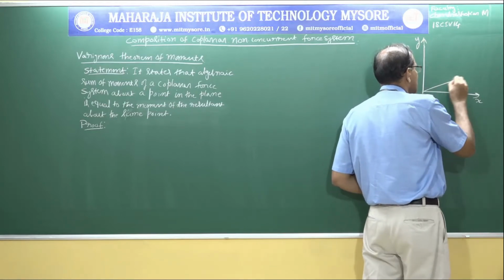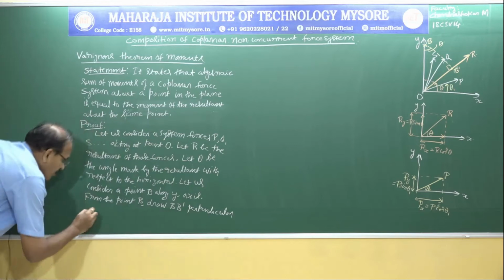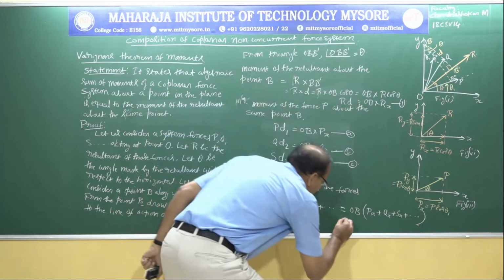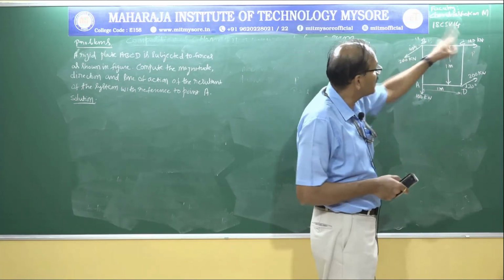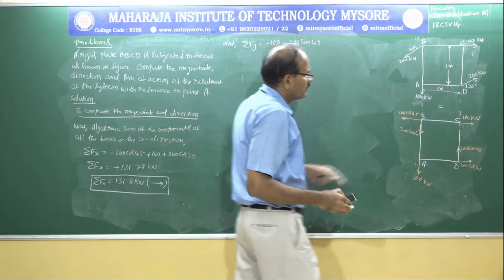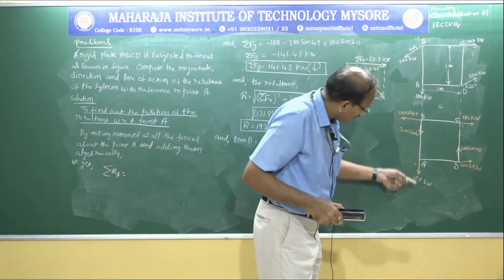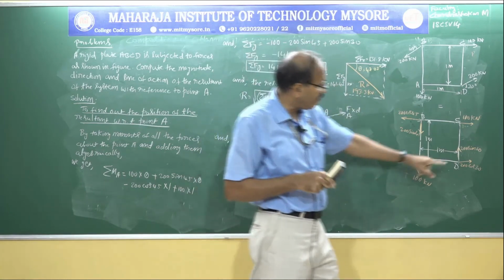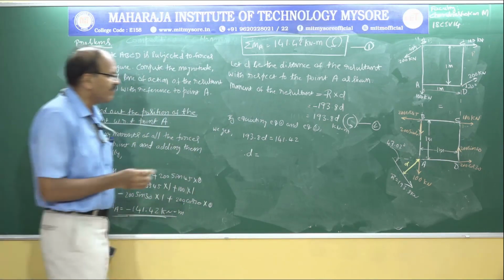Non-Concurrent Force System | 1/2 Sem | Module 1 | ECE and Mech (18CIV14/24) | Session 7